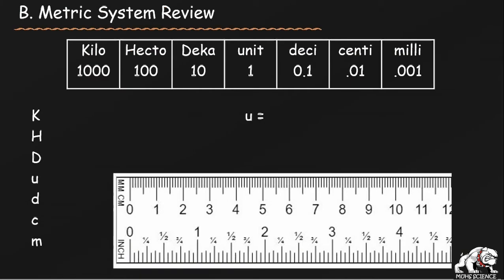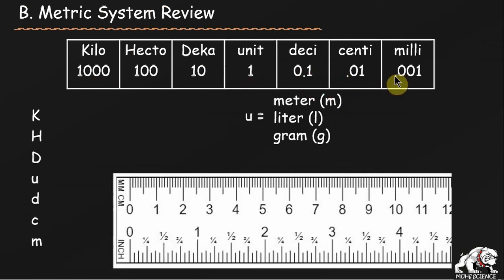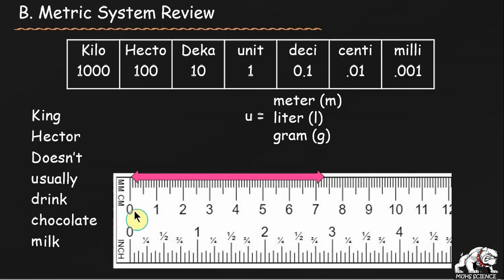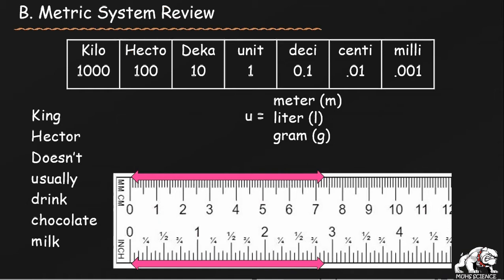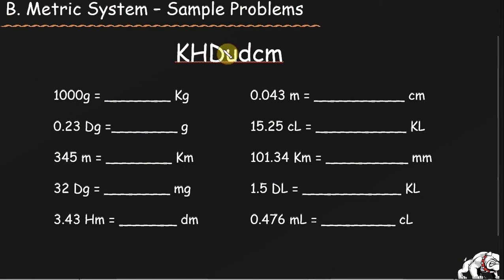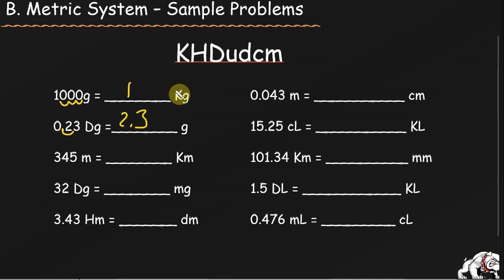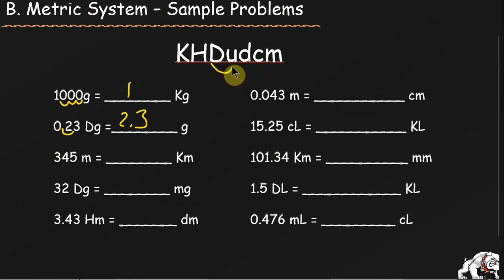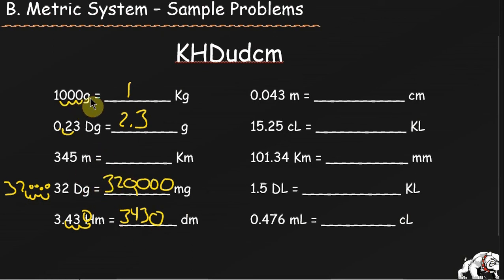Metric Review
Quick Review of using the metric system directed toward Milton-Union High School students for my class.